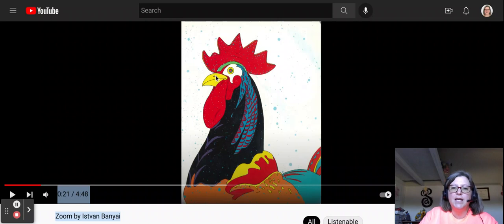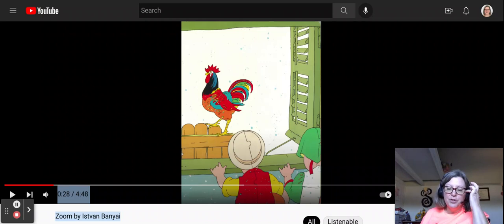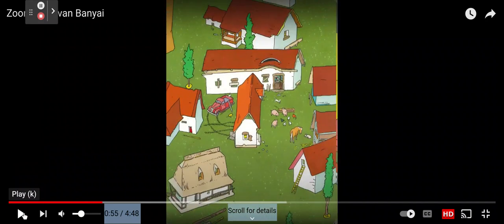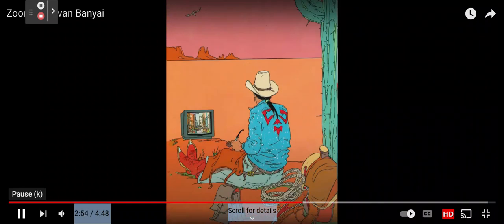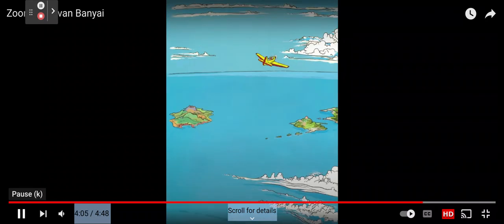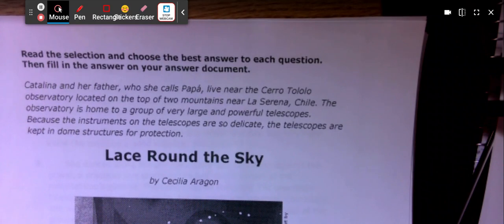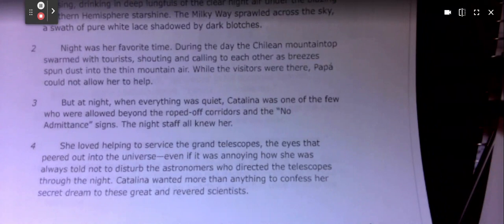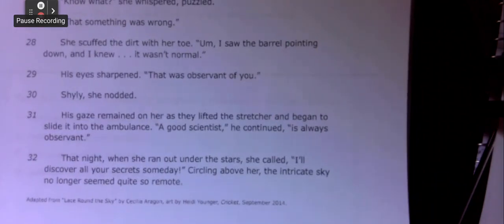Using Observations to Make Inferences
What is the difference between an observation and an inference?  Using the recording of the book Zoom, we explore how to notice the factual things and use those observations to infer.  As we notice more and more details, our perspective and our idea about what is happening changes.  STAAR released reading passage story read aloud.